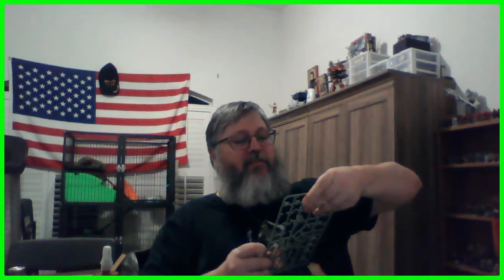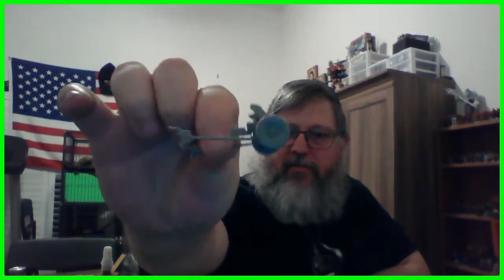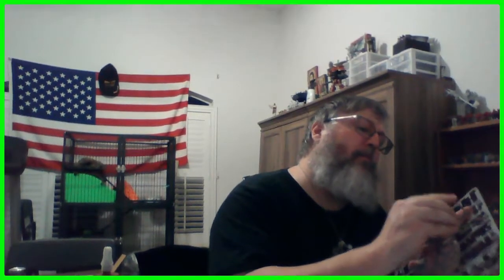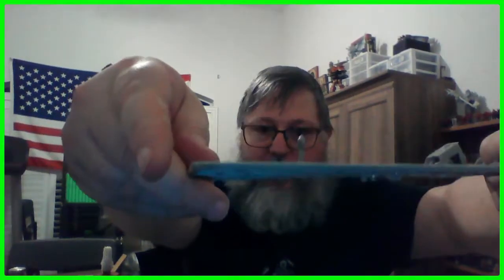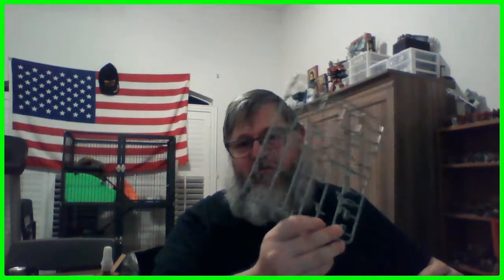building a pak36 at gun from rubicon